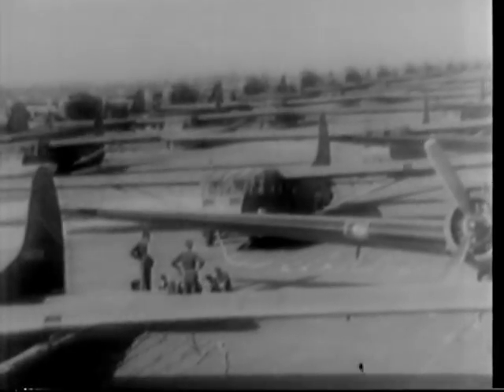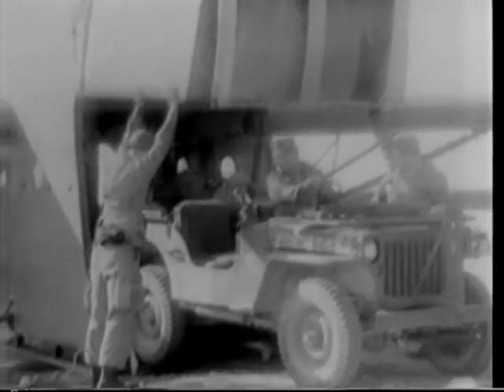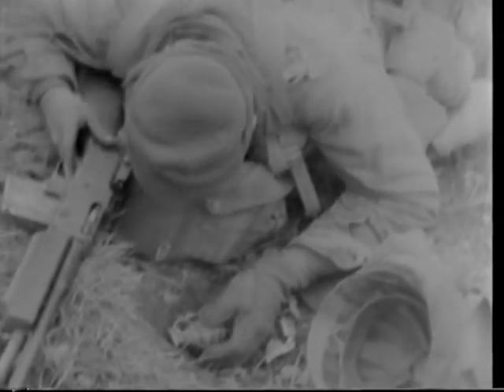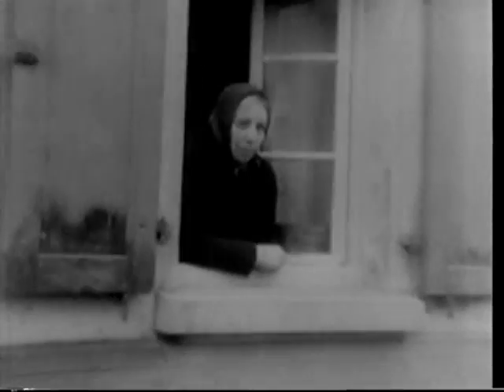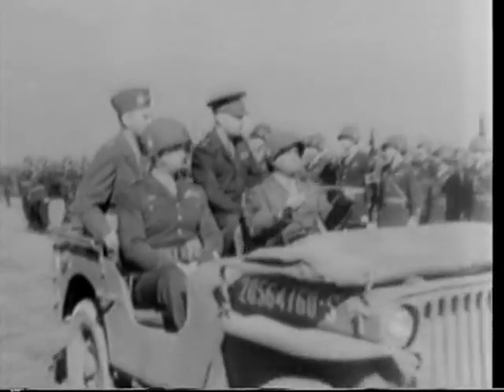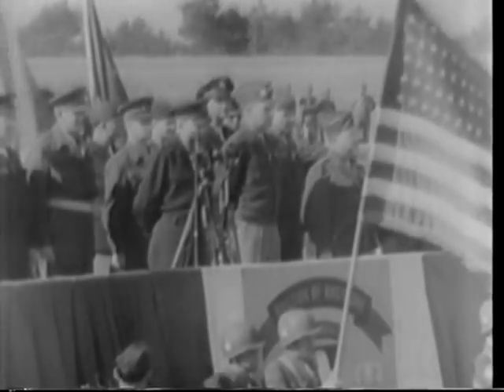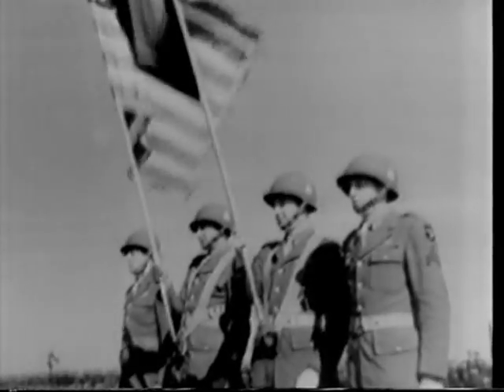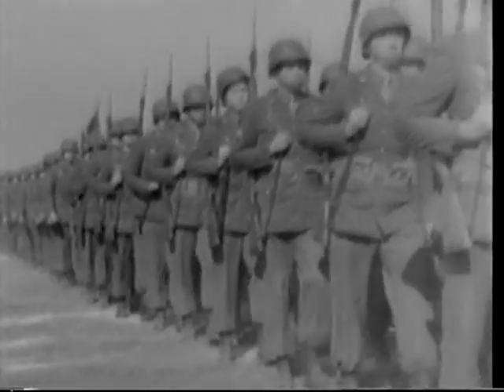WWII Film by Ed Herlihy: Army Invades Germany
WWII Film By: Ed Herlihy Titles within this film Include:
Army Invades Germany
Coblenz Key To Saar Captured
New French Sky Giant
101st Airborne Division Decorated